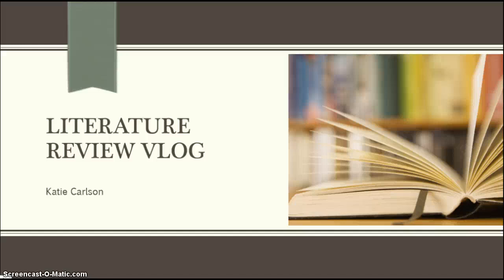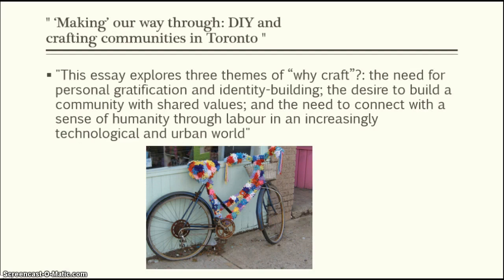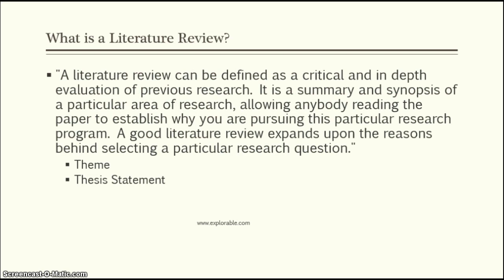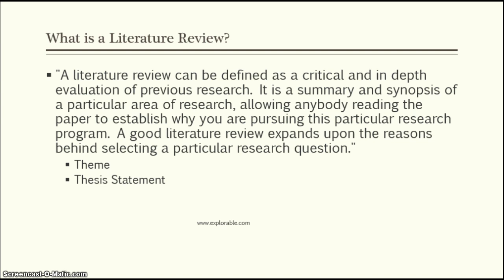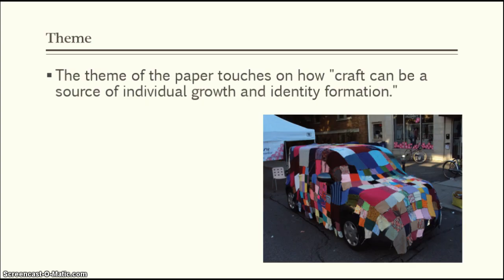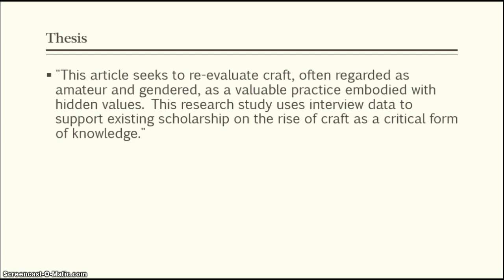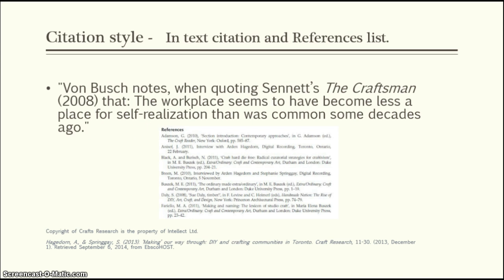Literature Review VLOG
This is my "Vlog on Scavenger Hunt" assignment submission for my Communication Fluency course.